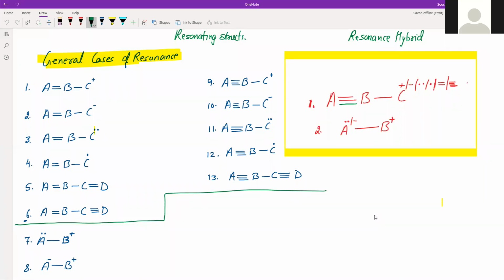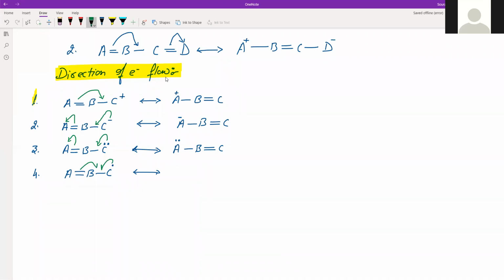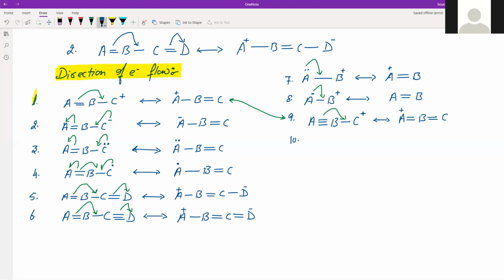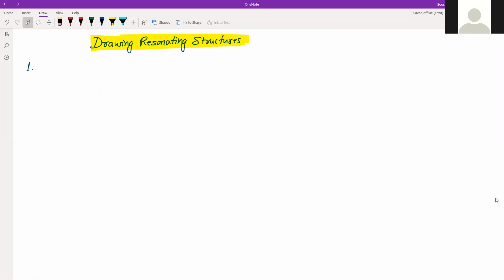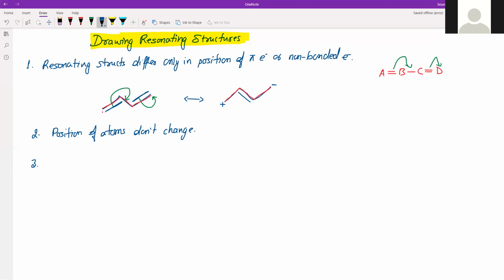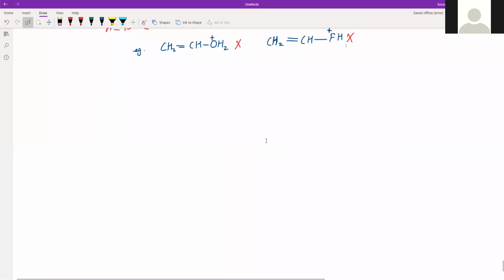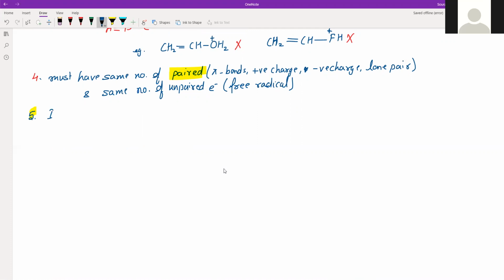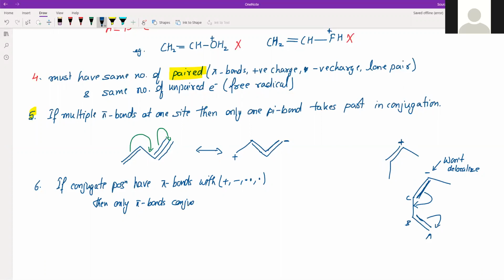Resonance Part 2